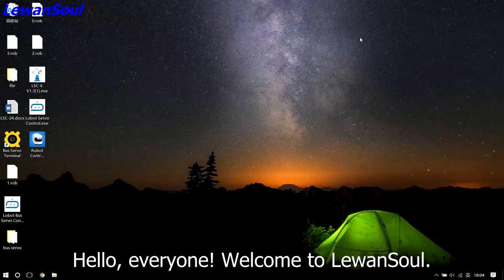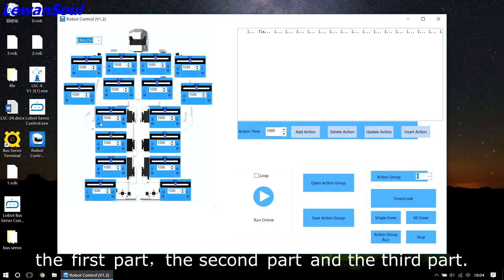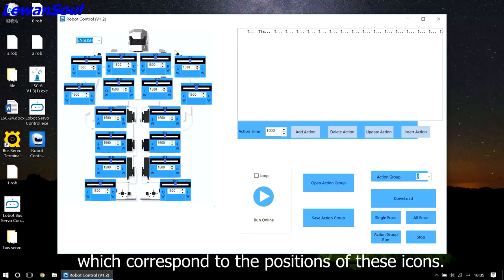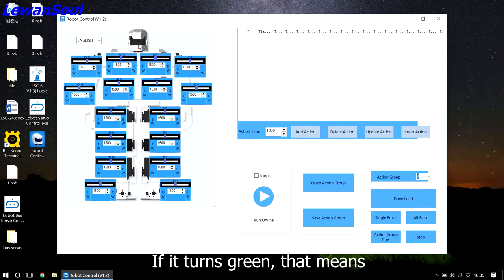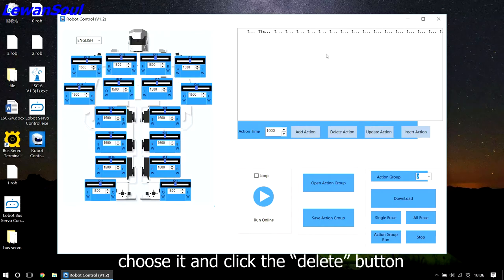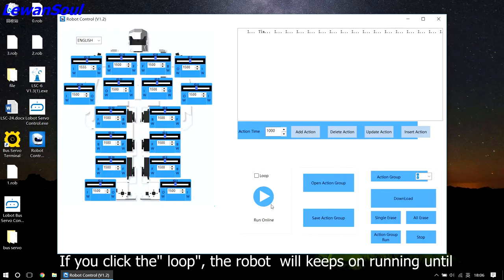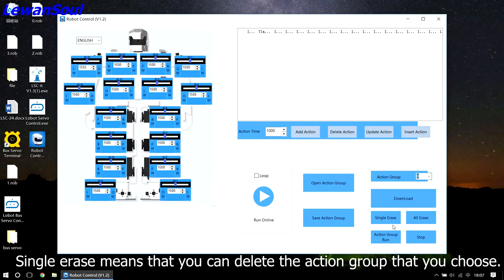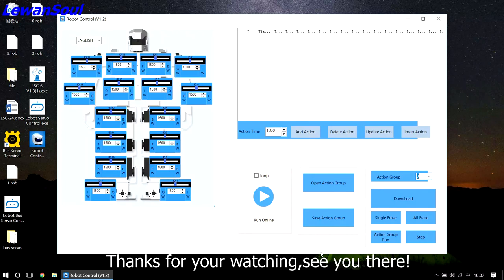Lesson 3 Introduction of PC software ( H3S humanoid robot)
Introduce the interface of our PC software in details